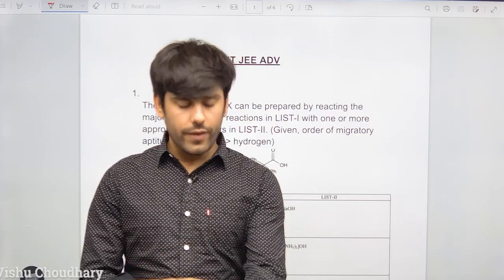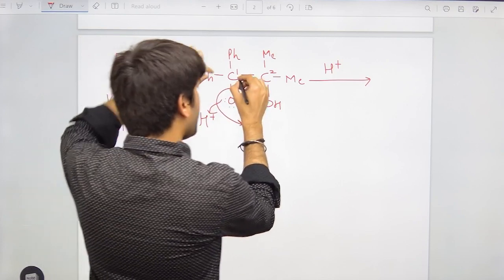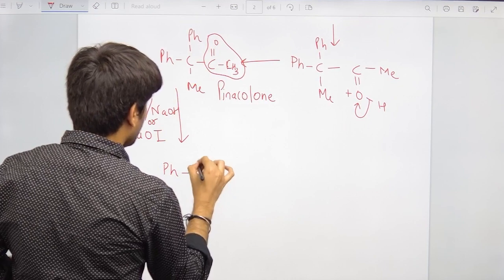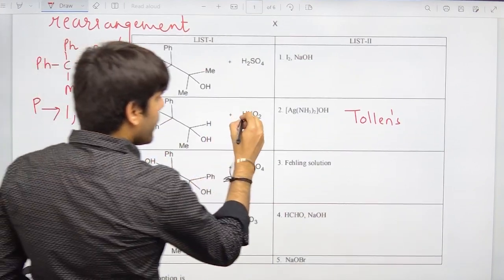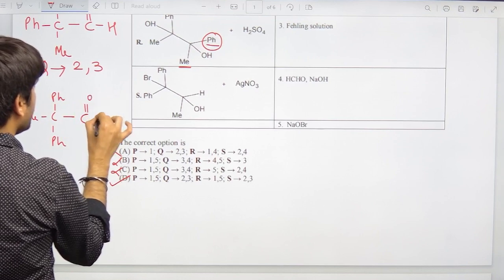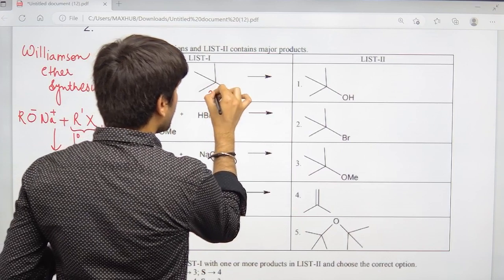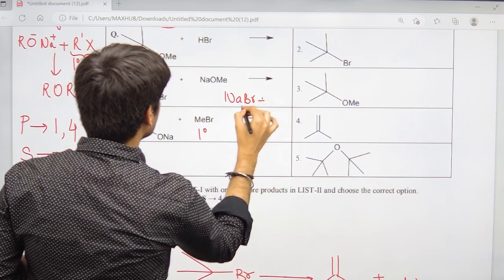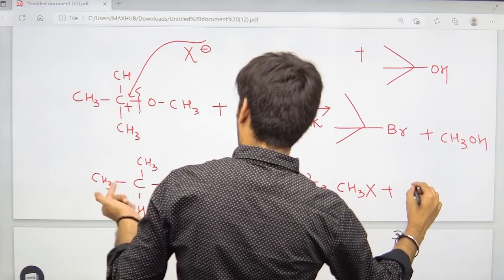Important JEE ADV Questions | Most Important Questions for JEE | by, Vishu Sir Toppers Academy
By Vishu Sir:
In this video, students will find important JEE Advanced questions in ,Chemistry, It is a comprehensive guide to help students prepare well for the exam and boost their chances of success.

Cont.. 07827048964